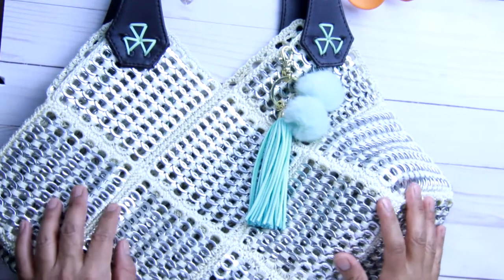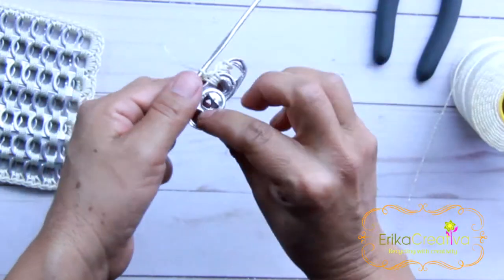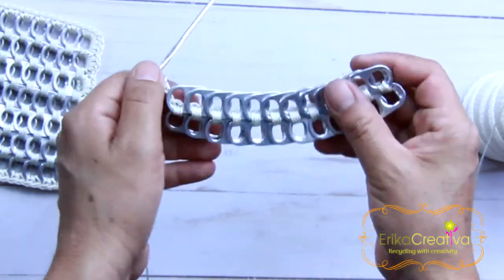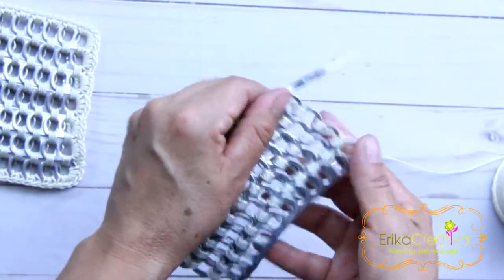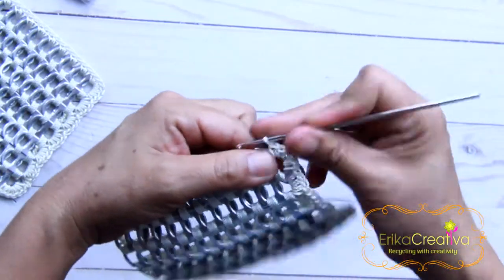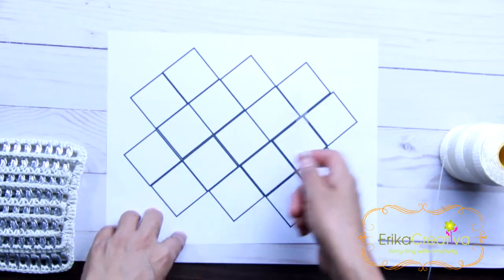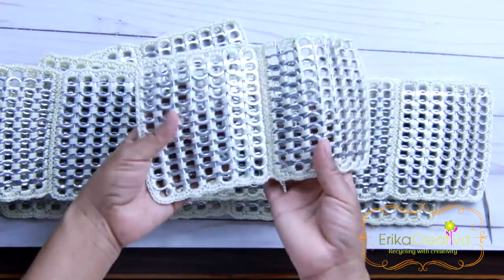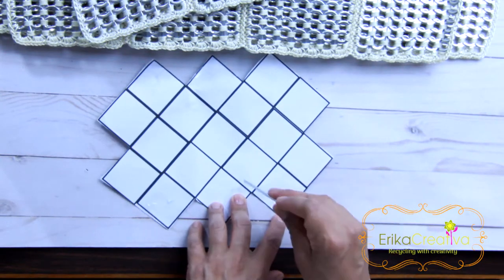Pop Tab Granny Square Purse